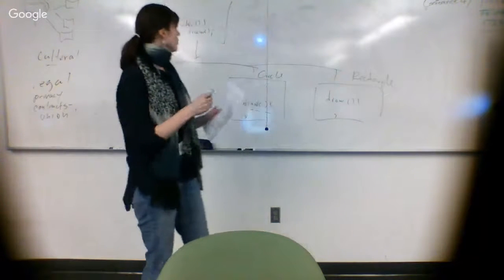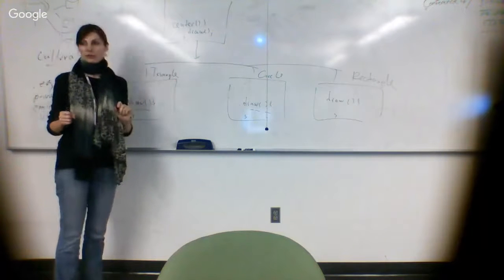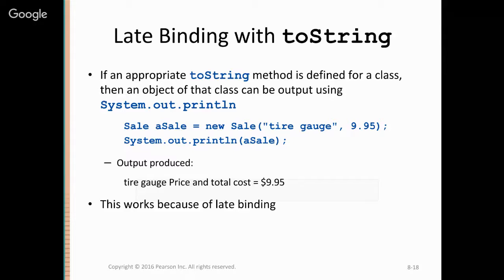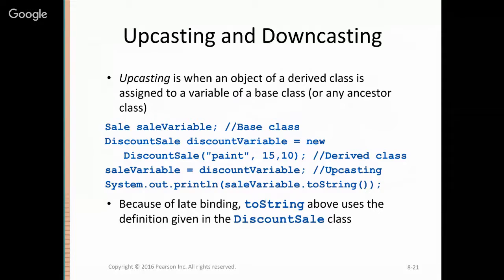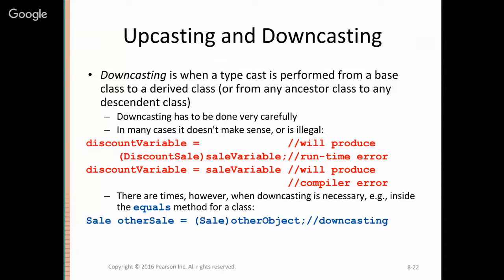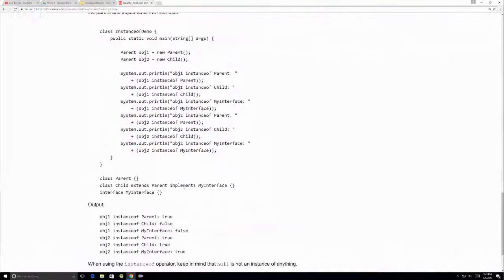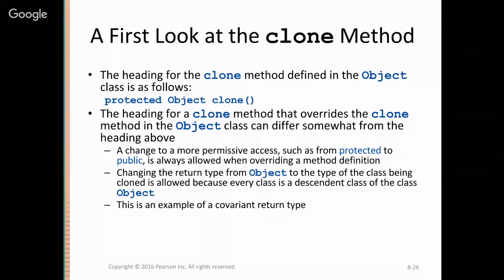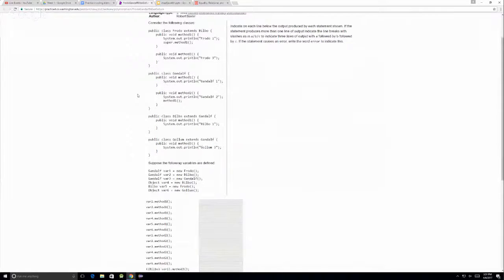ITC 155 Data Structures and Algorithms with Java